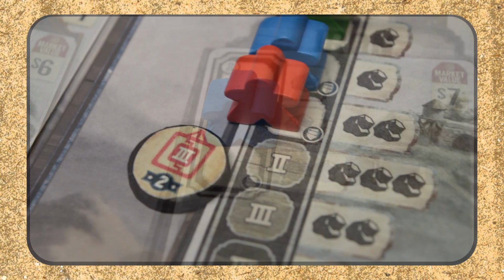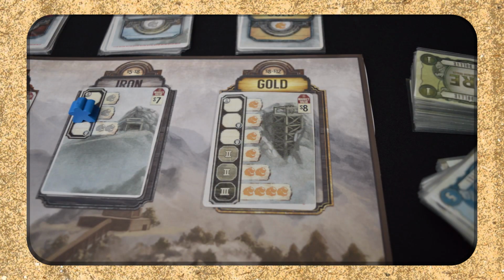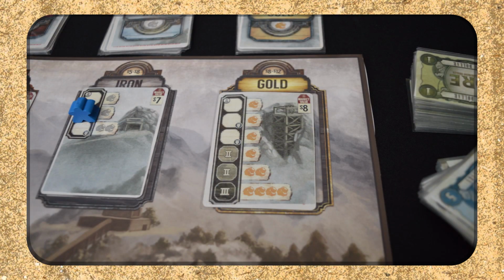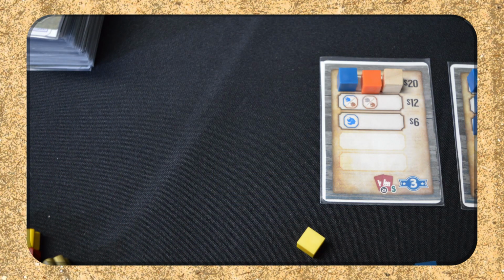Ore: The Mining Game (Quick Simple Fun) - Kickstarter Preview